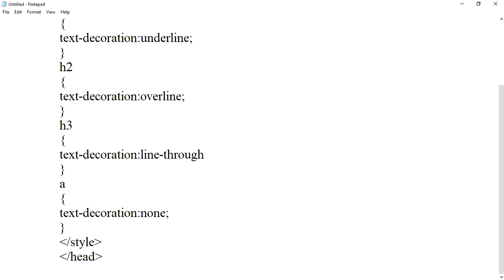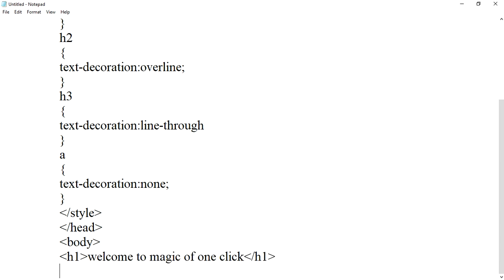learn html programs(118 program)how to use text decorating property in css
In this program we will learn how to use text decoration  attribute in html.

FONT WEIGHT-  Tag is used give font different styles.
TEXT DECORATION -      The text-decoration property is used to add "decorations" to inline content.